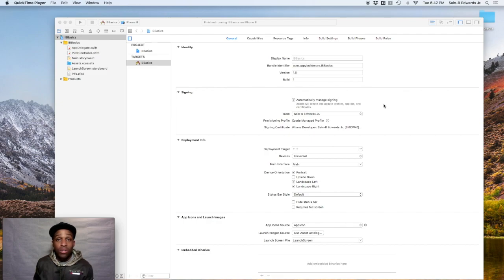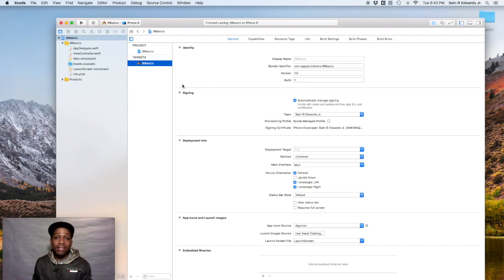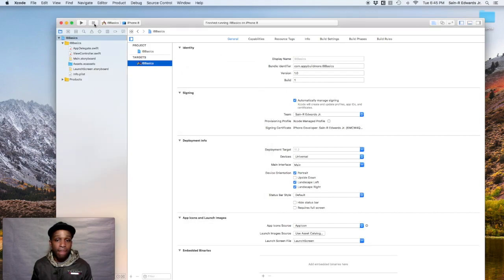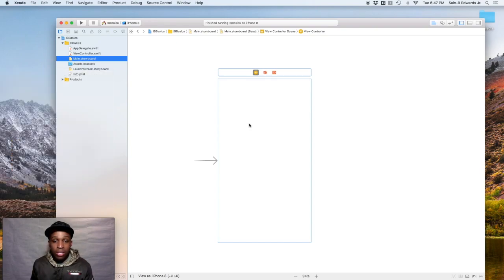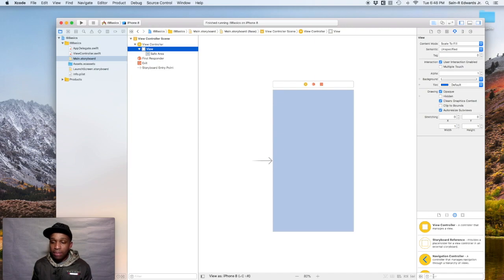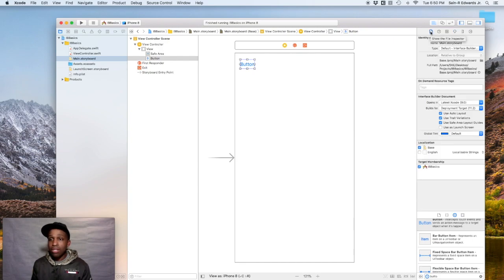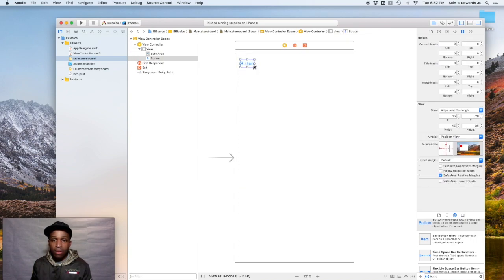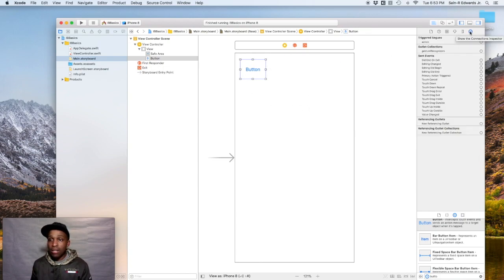Lesson 1.8 App Development with Swift: Interface Builder Basics - Part 1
This lesson covers the first part of chapter 1.8 Interface Builder Basics in Apple's "App Development with Swift - Swift 4 Edition". Thanks for tuning in and enjoy!